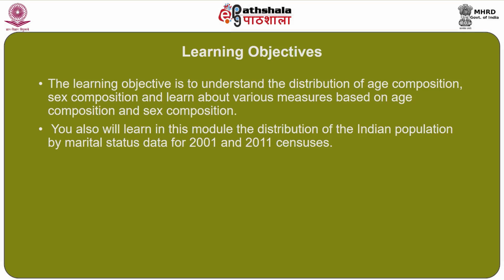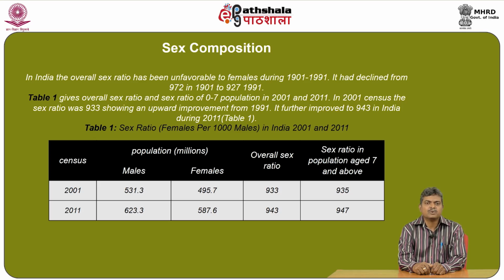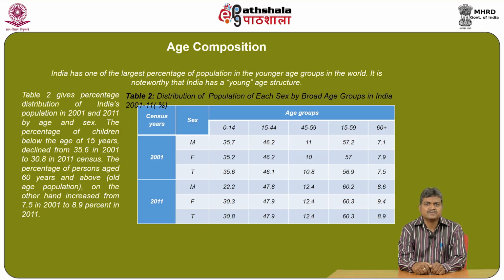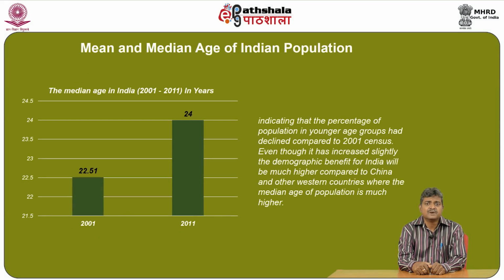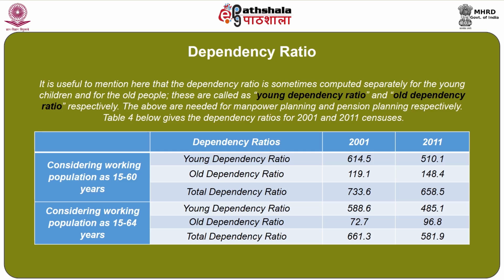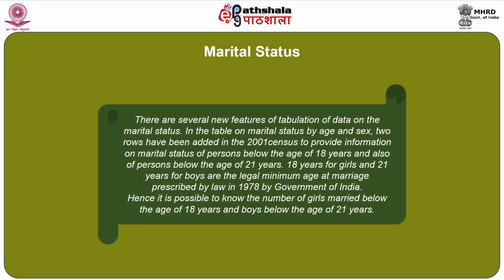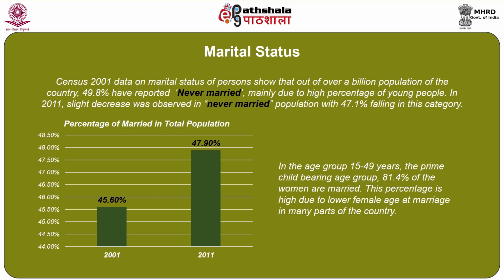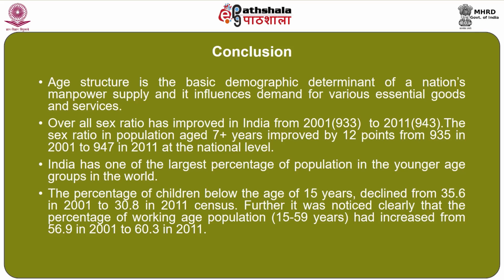M-15. Measurement of age-sex-marital status distribution from the censuses 2001-2011